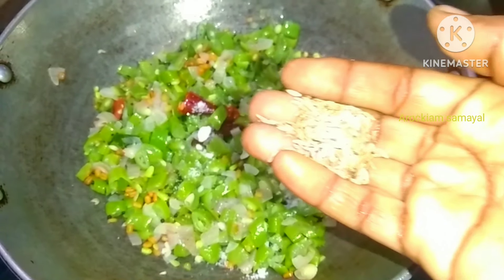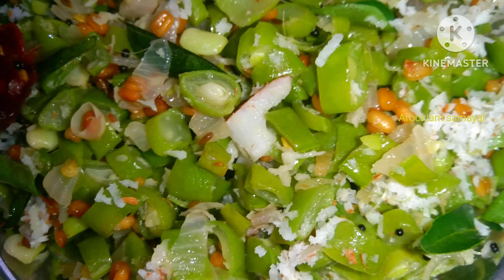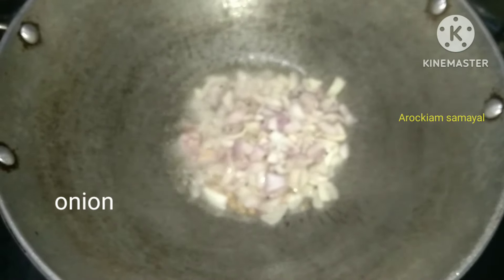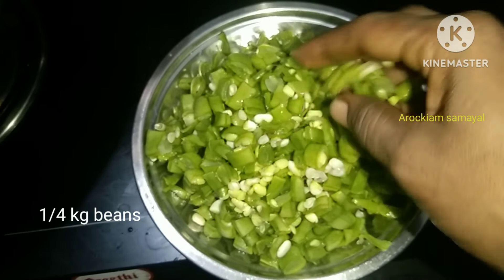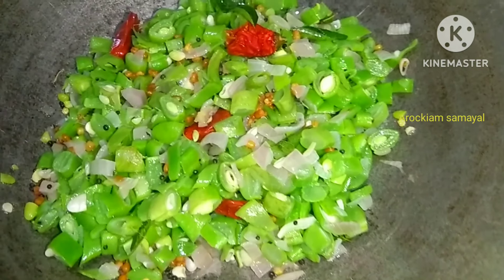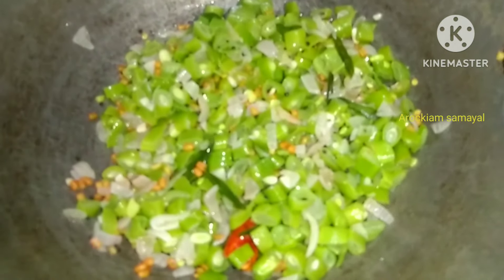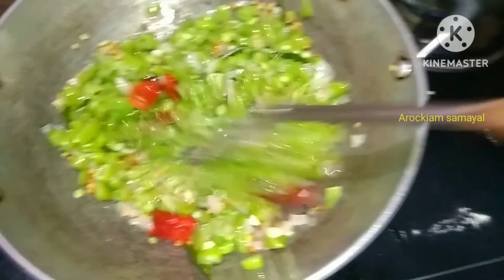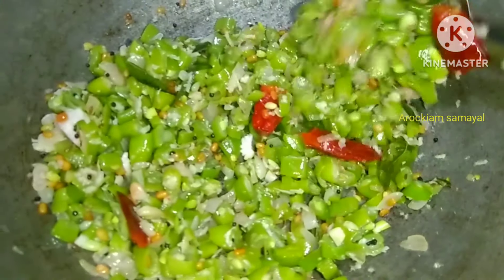பத்து நிமிஷம்ந்தா இருக்கா இந்த பொரியல் செஞ்சு அசத்தலாம் /beans poriyal in Tamil/